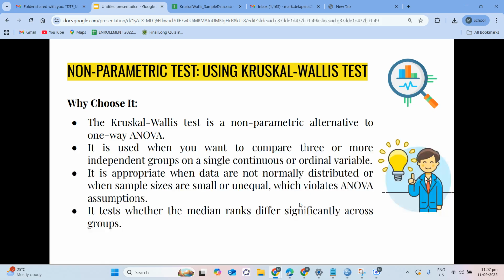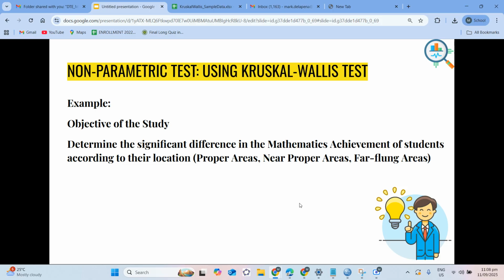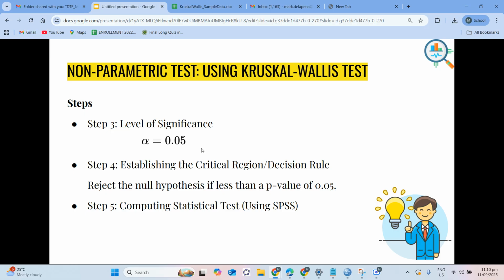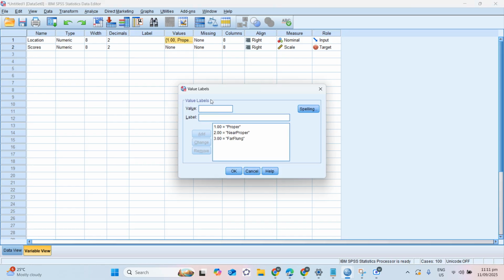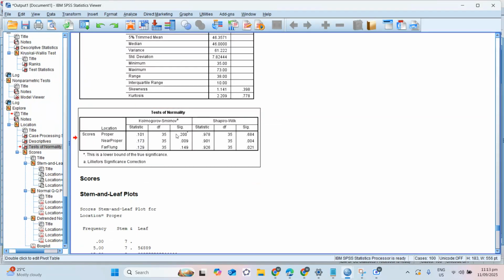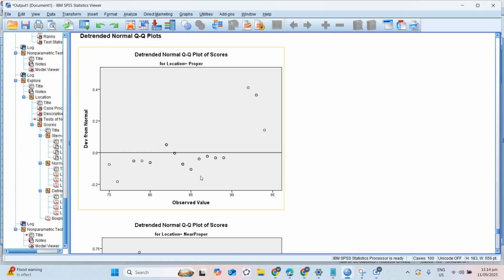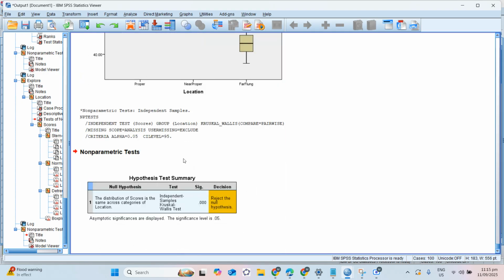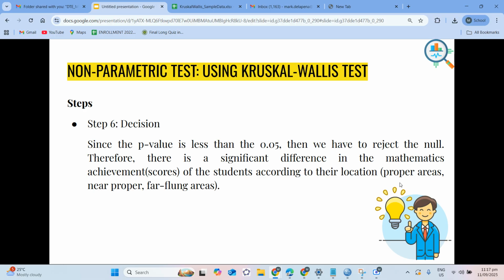Sample Non-parametric Test Using SPSS: Kruskal-Wallis H Test